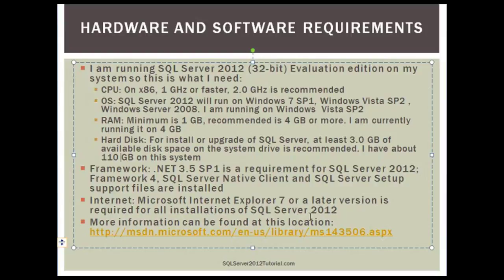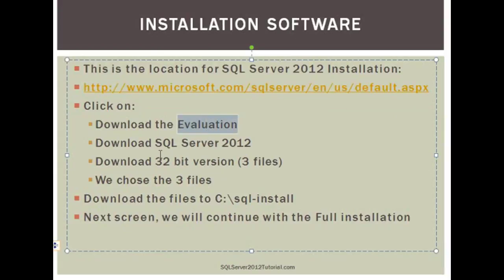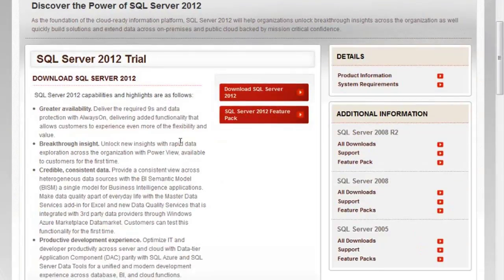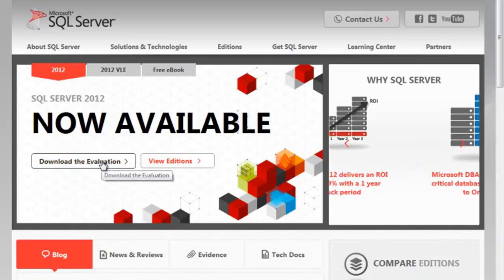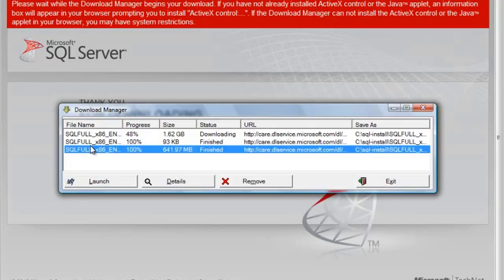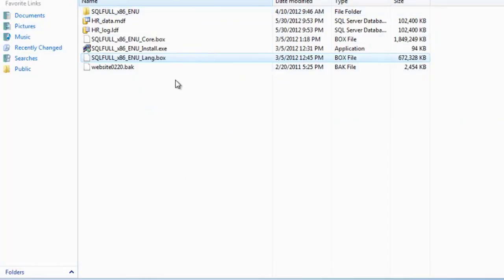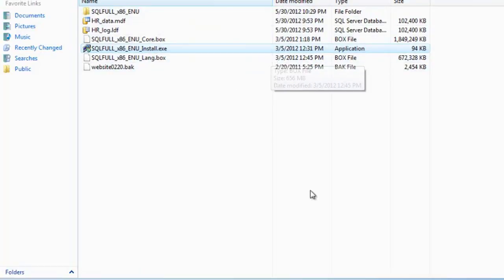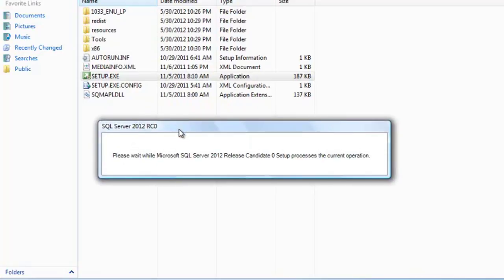MS SQL Server 2012 - Step-by-step Installation Guide for SQL Server 2012 Part 1/3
This three-part video series covers the step-by-step installation of Microsoft SQL Server 2012.

- Part 1 – This part covers MS SQL Server 2012 requirements and installation options
- Part 2 – This part covers MS SQL Server 2012 installation considerations
- Part 3 – This part covers MS SQL Server 2012 configuration and the uninstall process

The first part of this video covers the SQL Server 2012 hardware and software installation requirements. The latest download links for SQL Server 2012 can be found here:
MS SQL Server 2012 Express version:

The second half of the video covers installation options.

Part 2 of this series continues with the MS SQL Server 2012 Installation options.